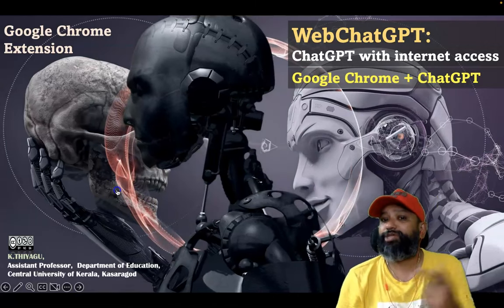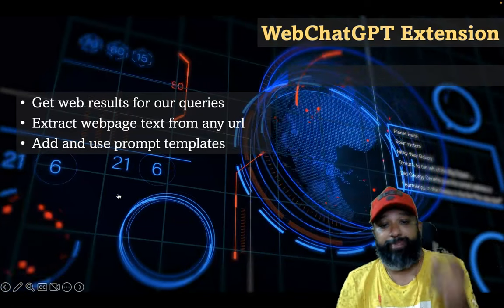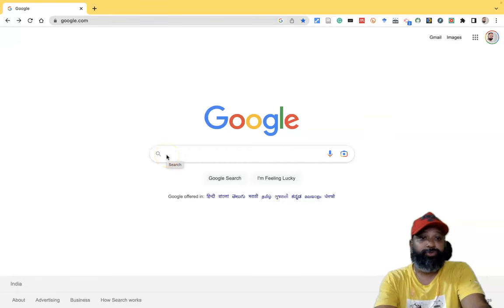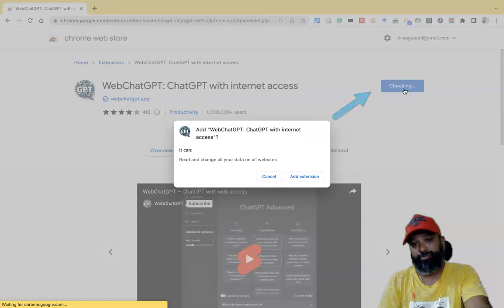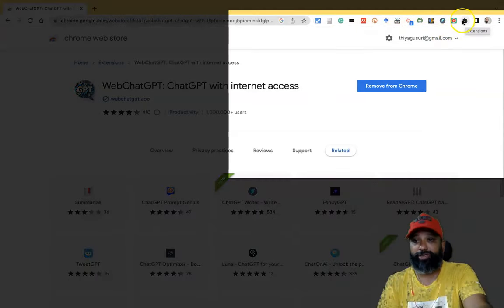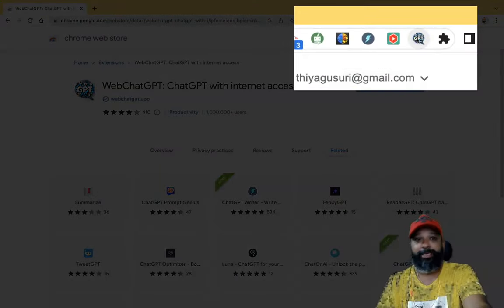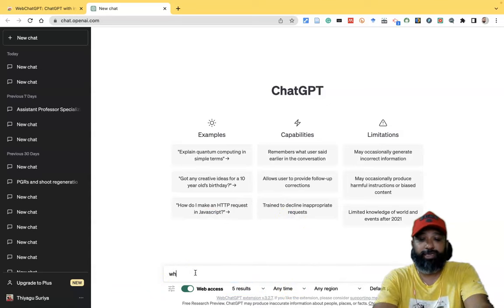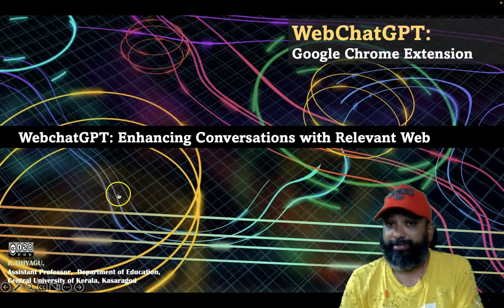WebchatGPT: Google Chrome Extension (Chrome ChatGPT Extension # 01)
WebchatGPT: Enhancing Conversations with Relevant Web Results

Hello everyone, and welcome to my video about the WebchatGPT extension. If you're a fan of ChatGPT and want to enhance your conversations with the latest and most relevant information from the web, this extension is for you. Let's take a closer look at its features.

Features:
With WebchatGPT, you can get web results for your queries, extract webpage text from any URL, and even add and use prompt templates for faster and more accurate conversations. And the best part is, it's completely serverless, which means no backend server, no data collection, and no analytics to compromise your privacy.

And that's it! I hope you found this video helpful in learning about the WebchatGPT extension and how it can enhance your conversations with ChatGPT.